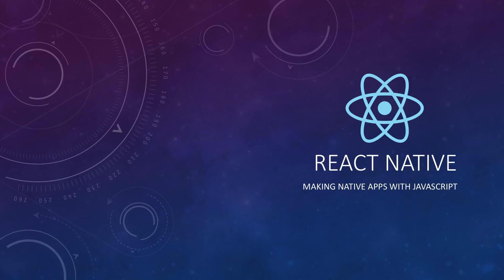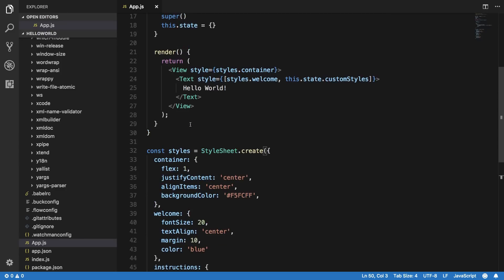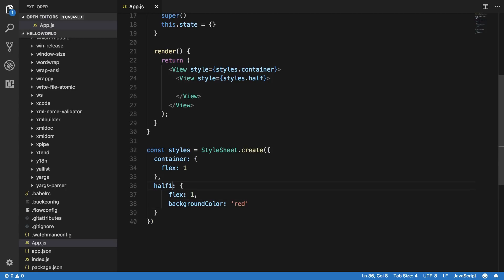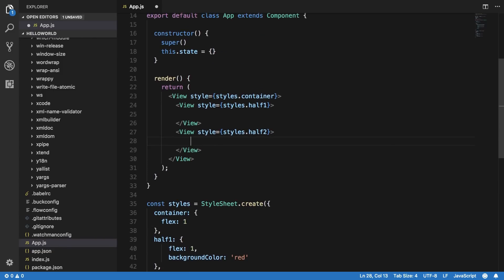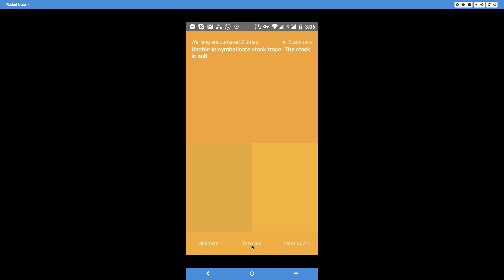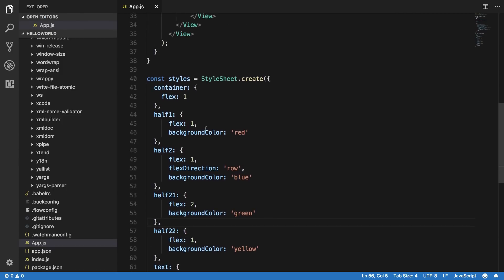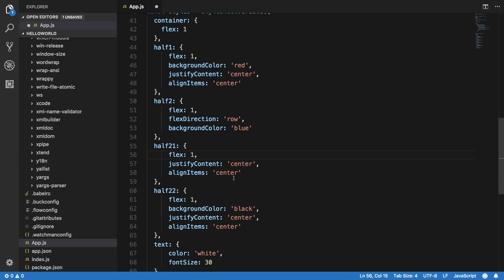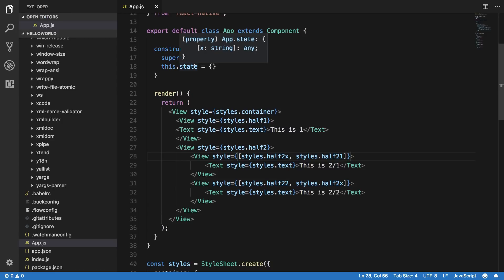React Native Tutorial 8: Stylesheets and Flexbox Layouts